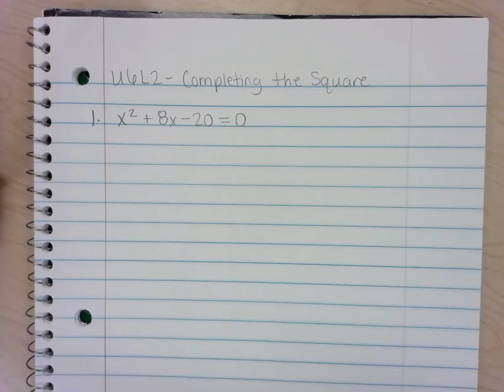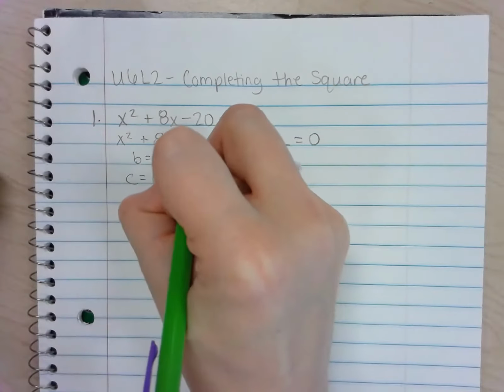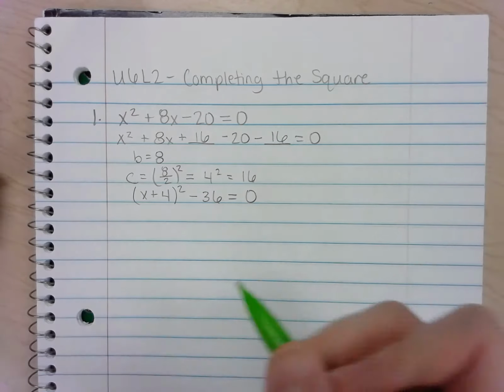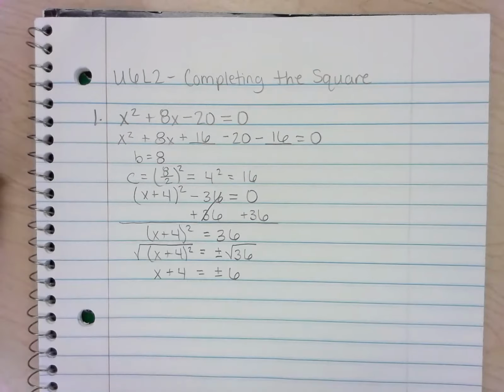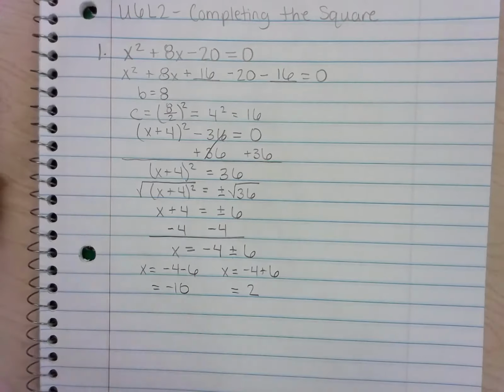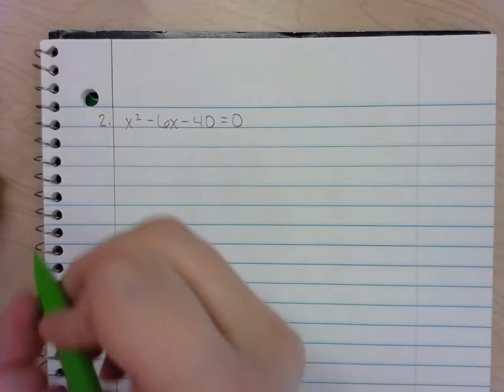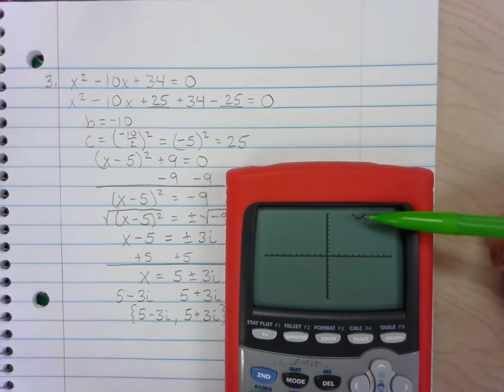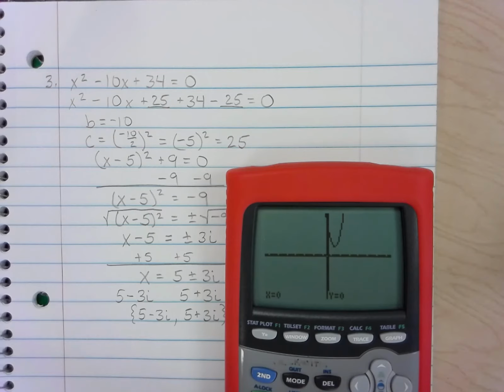U6L2 Solve by Completing the Square